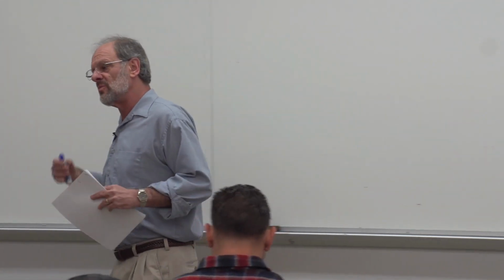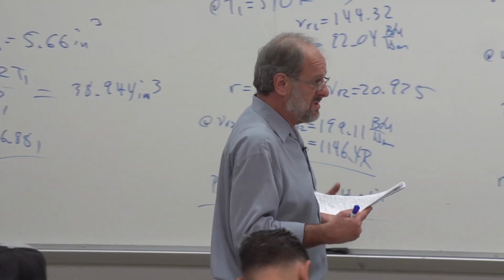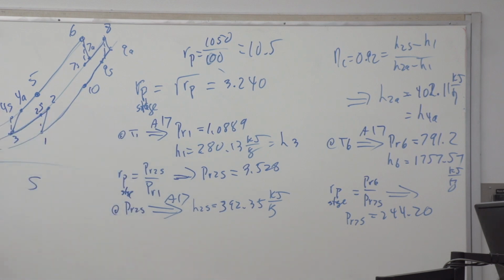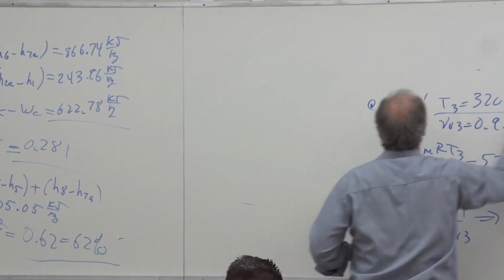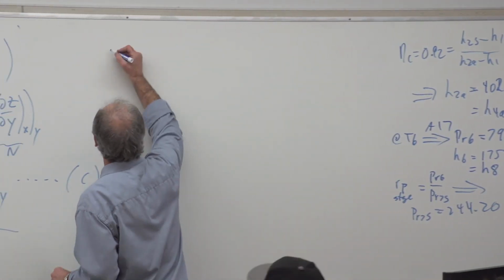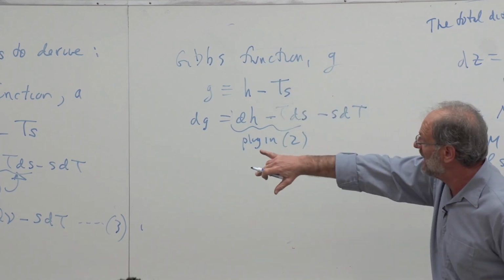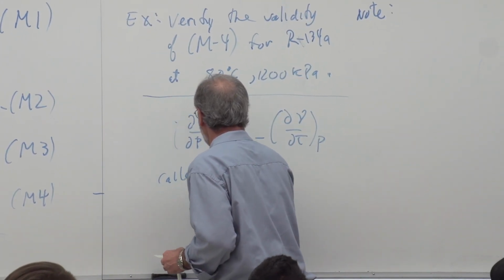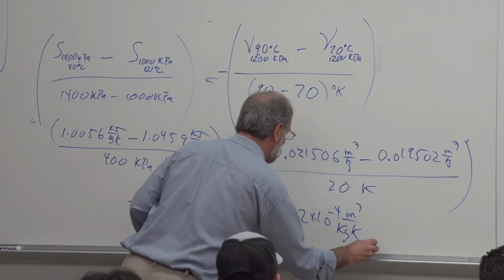Thermodynamics: Review of midterm exam, Maxwell relations (39 of 51)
0:00:15 - Discussion of midterm exam
0:01:33 - Solution to Otto cycle midterm problem
0:13:05 - Solution to Brayton cycle midterm problem
0:25:57 - Overview of thermodynamic property relations
0:28:27 - Mathematical relationships relevant to thermodynamic properties
0:36:55 - Maxwell relations, Helmholtz function, Gibbs function
0:49:57 - Example: Verify one Maxwell relation

Note: We included the discussion of the midterm exam to give the viewer an idea of what a typical thermodynamics midterm is like. The midterm is not available.